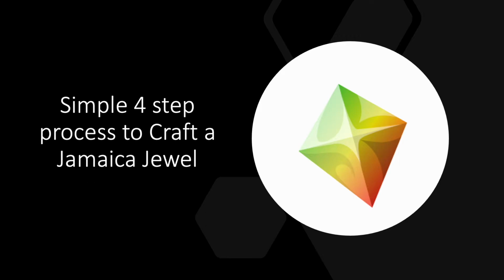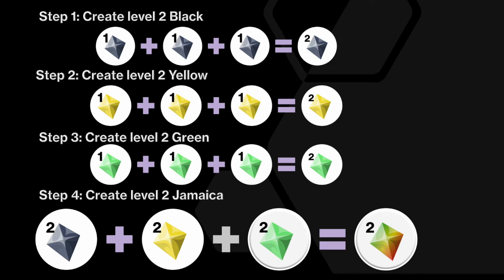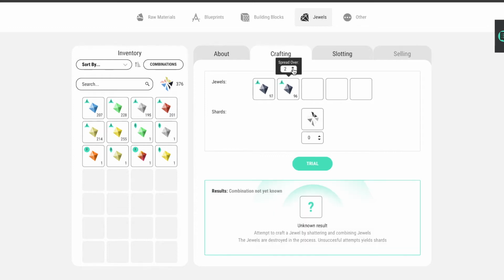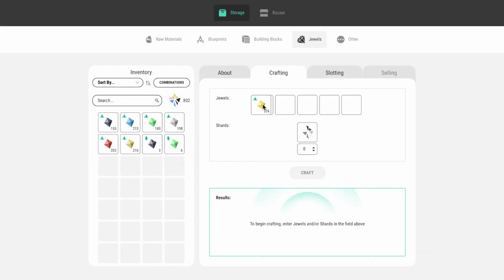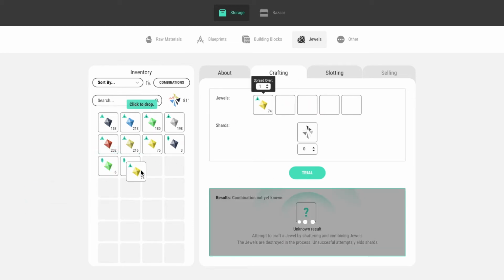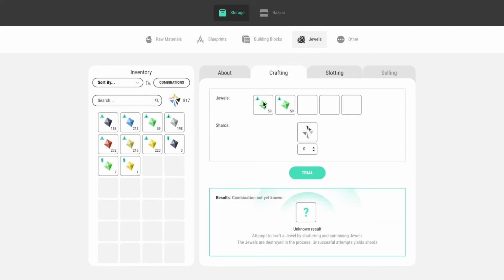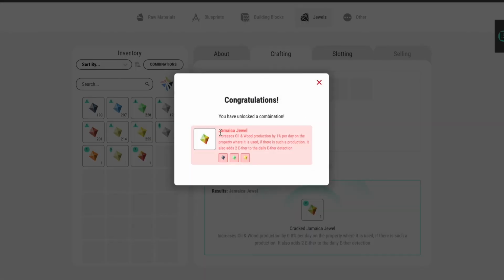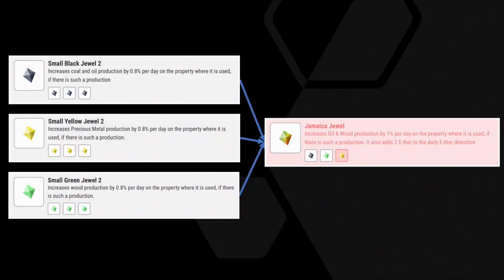Simple 4 step process to craft a Jamaica Crystal / Jewel in Earth2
Jamaica Jewels / crystals are the jewels specially designed for increasing Oil and wood resource production inside earth2.  it also has an added benifit of increasing 2 ether for every Jewel slotted. its one among the five new jewels/crystals release in earth2 (Orange, Purple, Jamaica, Sunrise and Sunset). It can be crafted using a simple 4 step process as described in the video. For this jewel crafting recipe you need Black Jewels, yellow jewels  and Green Jewels (of quality and type same as the jewels you collect daily from earth2).
Check the playlist for crafting recipes for other jewels in earth2